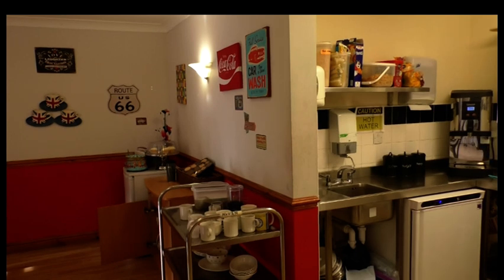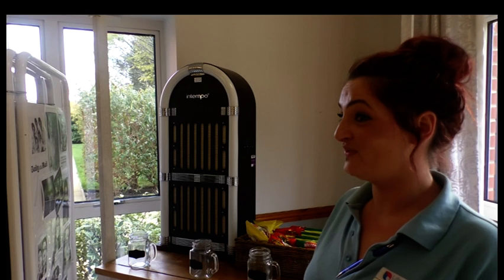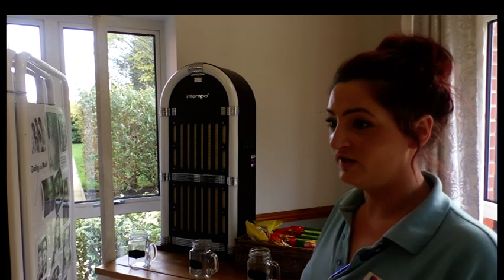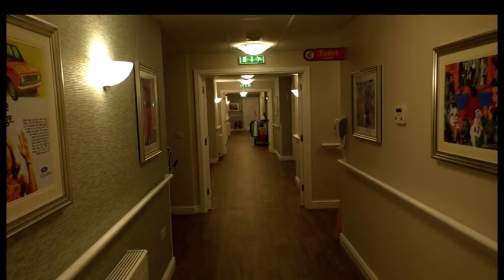Raising awareness for the prevention of pressure ulcers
Local TV for York.

That's York TV - Tune in everyday from 6pm on Freeview Channel 8.
Follow on Twitter - @ThatsYork

© That's TV York 2017